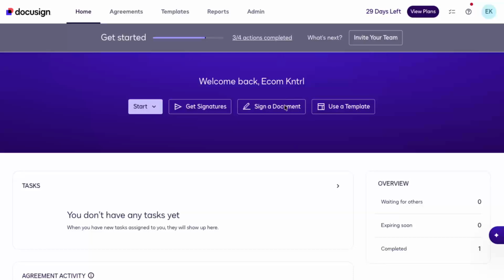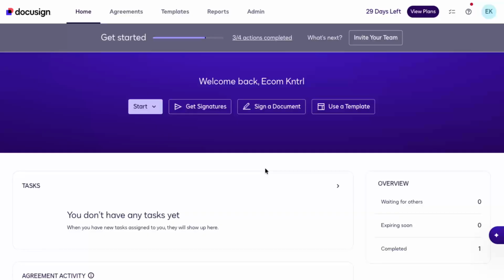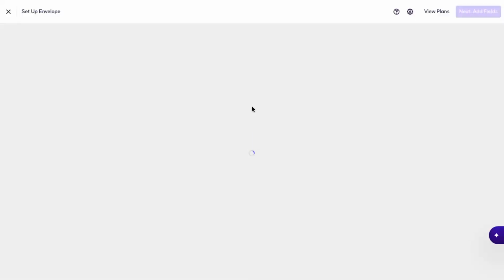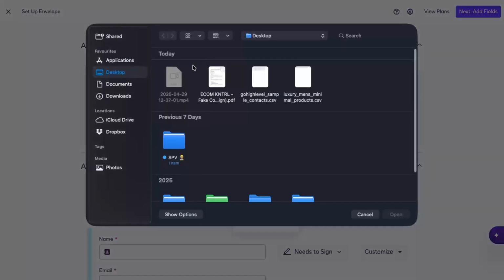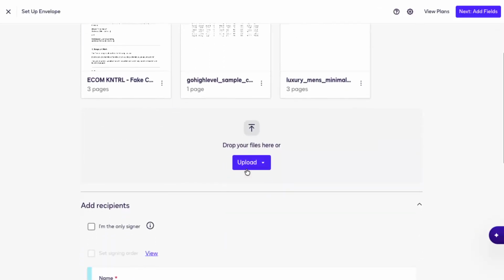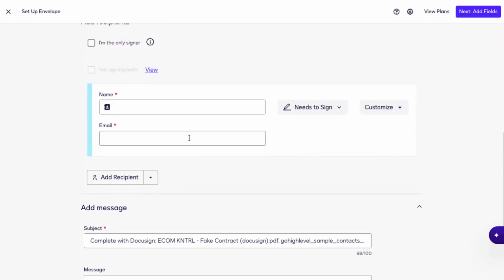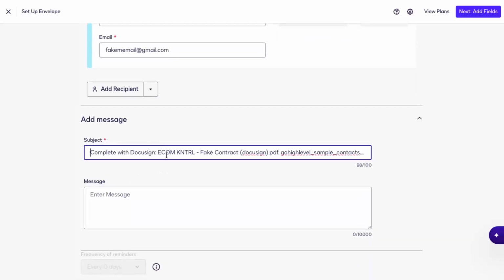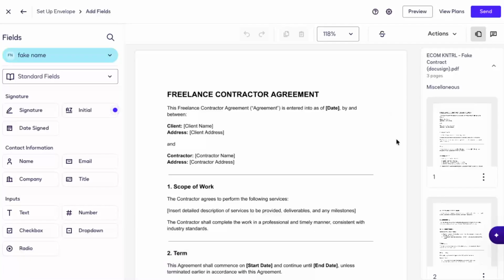How to Send Multiple Documents in DocuSign (2026) | Step-by-Step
Learn exactly how to send multiple documents in DocuSign using the most current method available. In this tutorial, you'll see how to upload and combine multiple files into a single DocuSign envelope, set the correct signing order, and send everything to your recipients in one go. This approach saves time and keeps your document workflow clean and professional. Whether you're sending contracts, agreements, or attachments together, this updated process works with the current DocuSign interface. No outdated steps, no confusion — just a clear walkthrough that gets it done right.